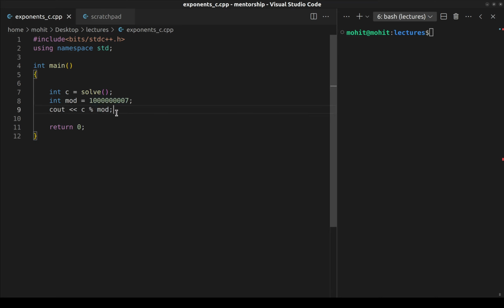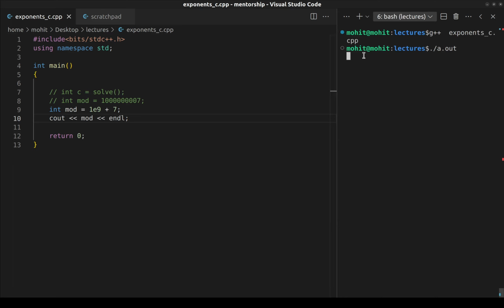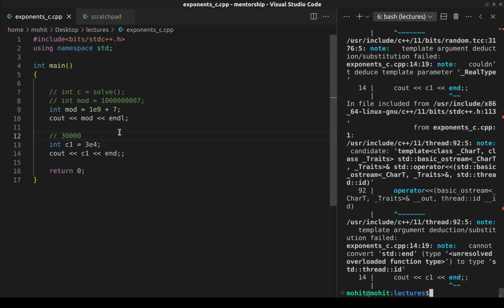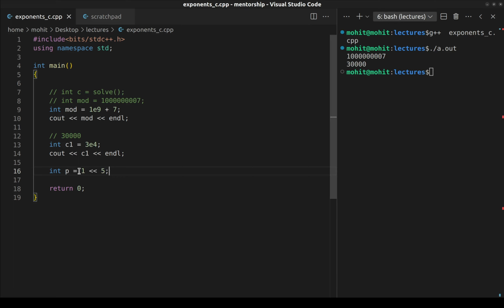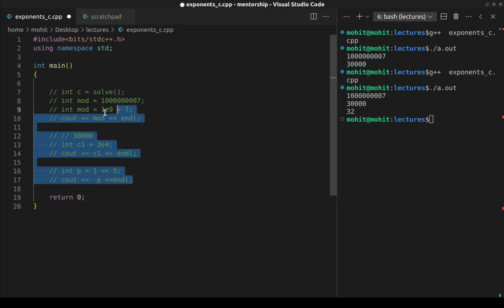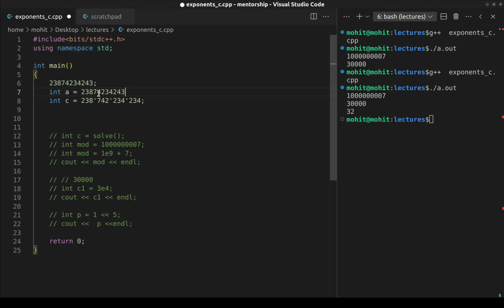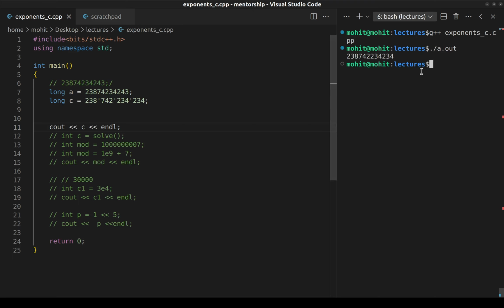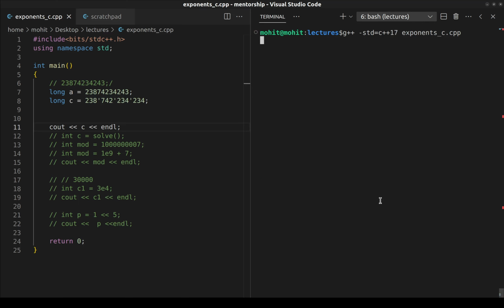declare constants in a readable manner | bonus( learn to compile with different versions of c++)